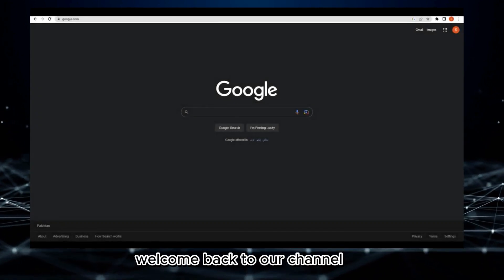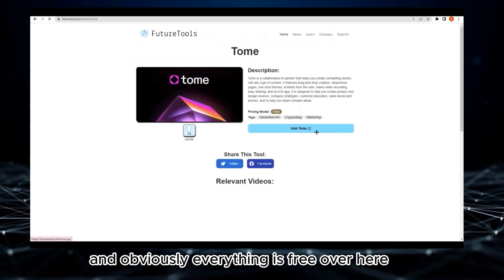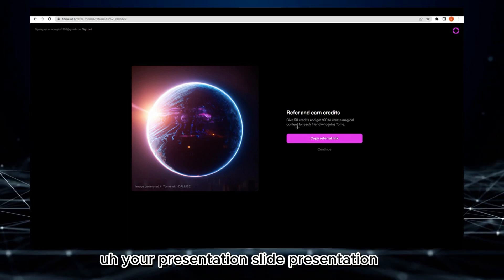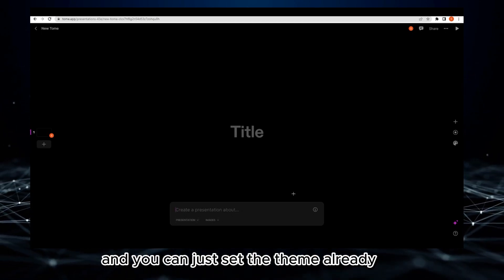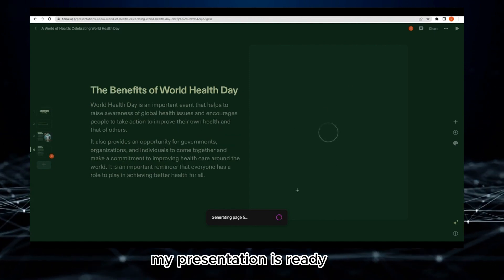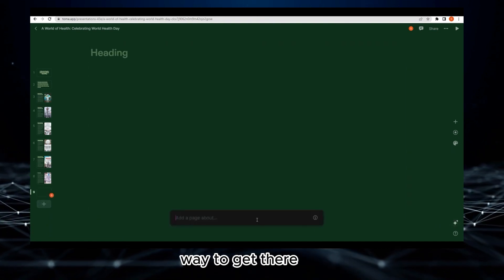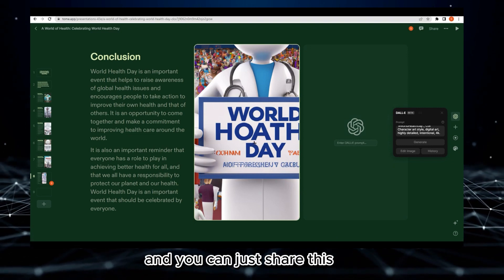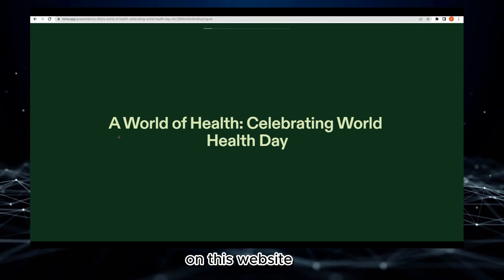Instant Presentation Creation with Tome AI: Step-by-Step Guide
Want to create stunning presentations in seconds? Dive into this tutorial to discover how you can leverage the power of Tome AI to effortlessly design AI-powered presentations. From signing up to customizing your slides with unique AI-generated images, we've got you covered. Don't miss out on this revolutionary way to enhance your presentations. 🔥📊